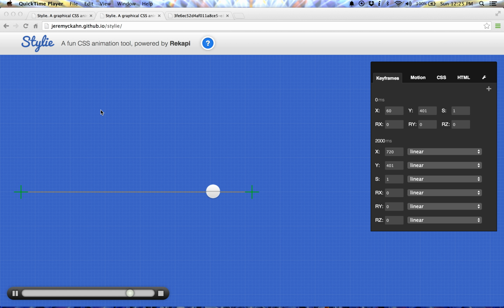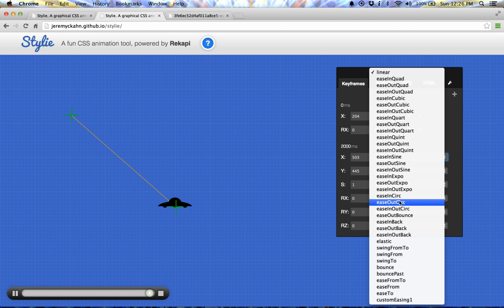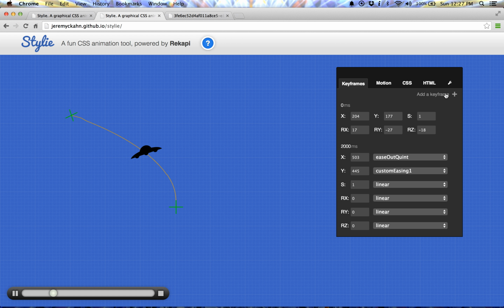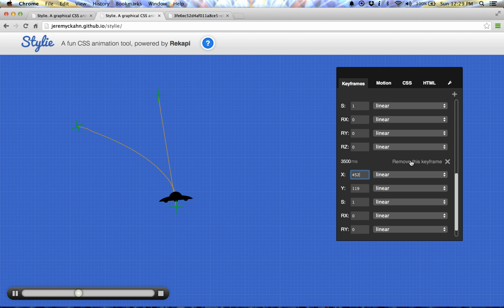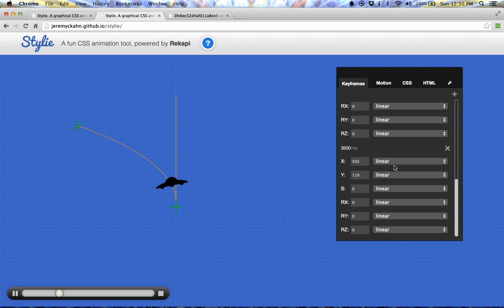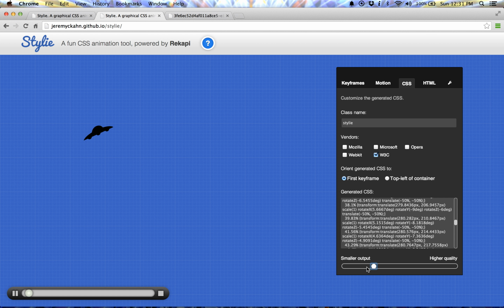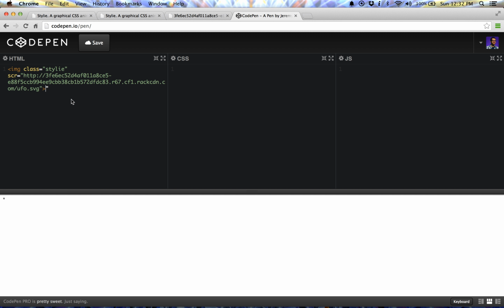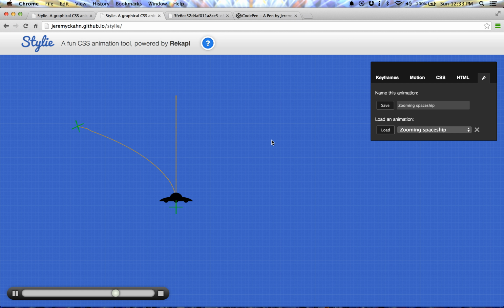Stylie demo 8.31.2014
This is a demo of how to use Stylie, an open source CSS animation tool